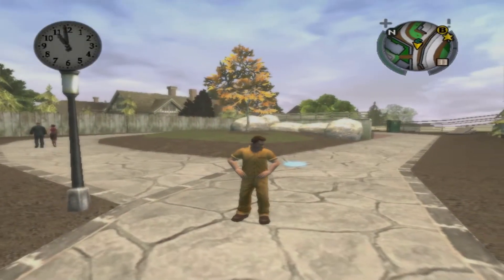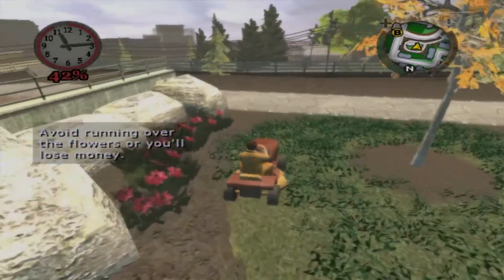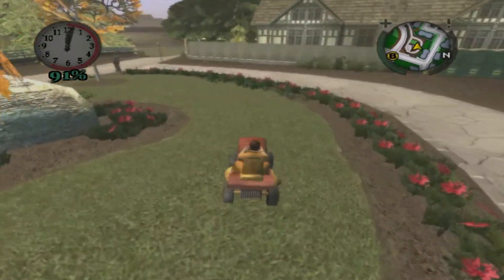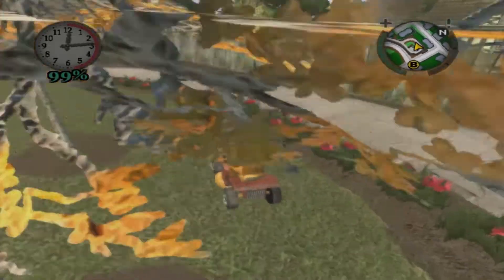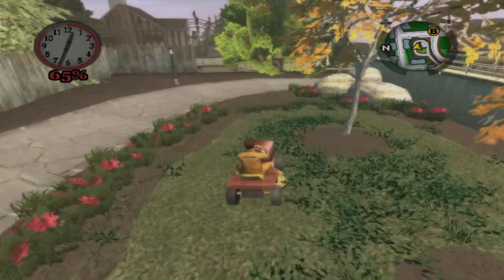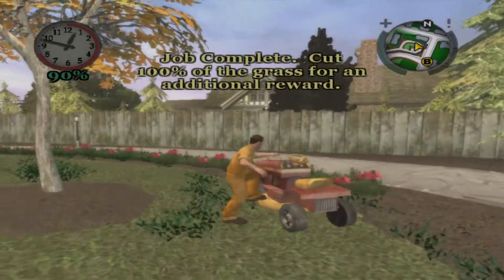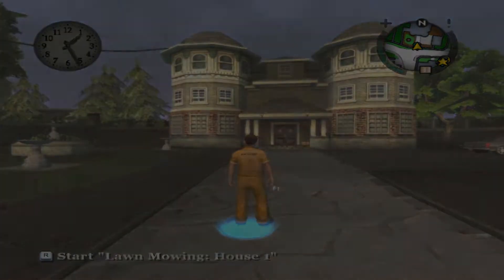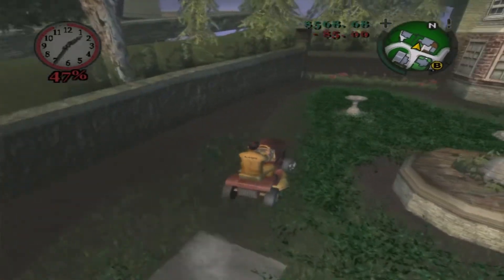Bully: Scholarship Edition (Ep 17): Both Lawn mowing Side-Jobs [100% Walkthrough]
In this episode, I do both lawn mowing (all 3 levels) side-jobs, which are quite easy.